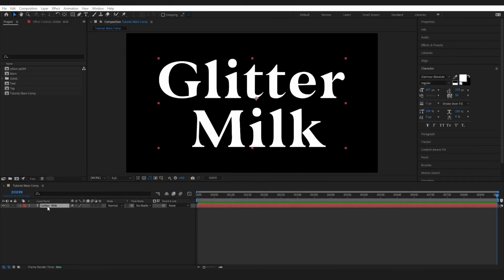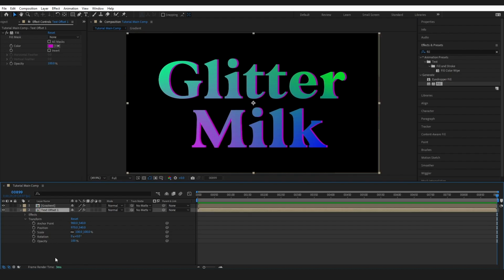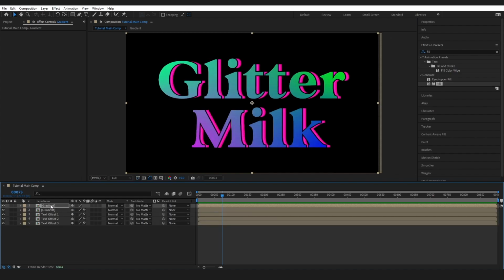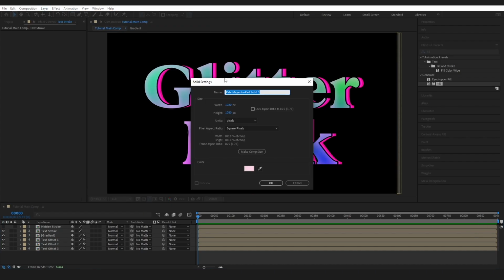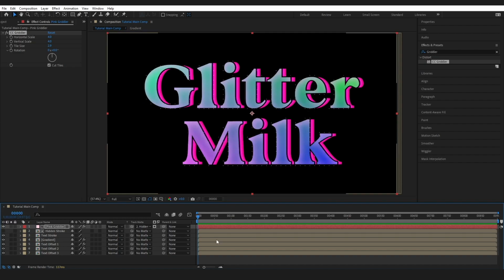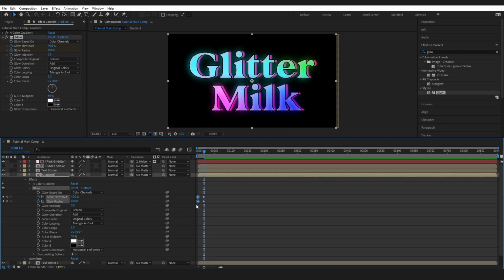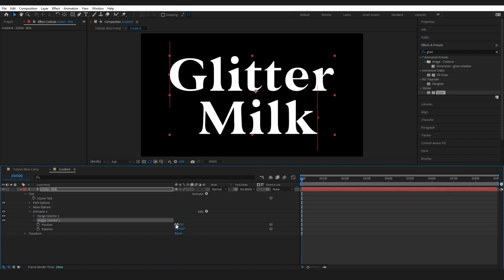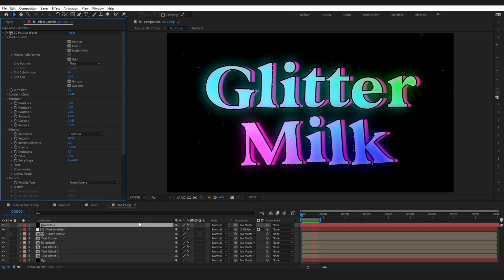Gorgeous 3D Floating Text Animation in After Effects. After Effects Tutorial. No Plugins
Learn how to create stunning 3D floating text animations in After Effects with this easy-to-follow tutorial.

 • Fragments – AERØH...